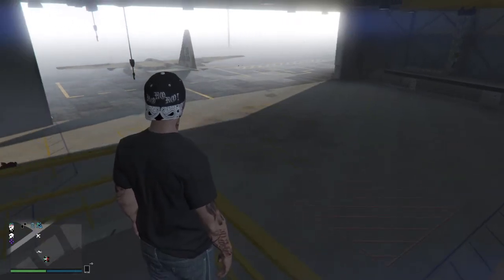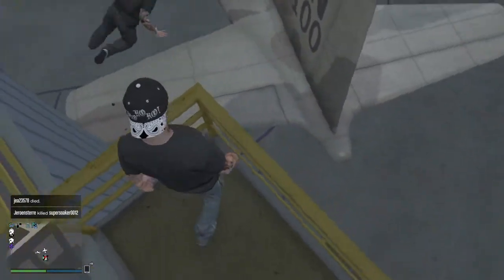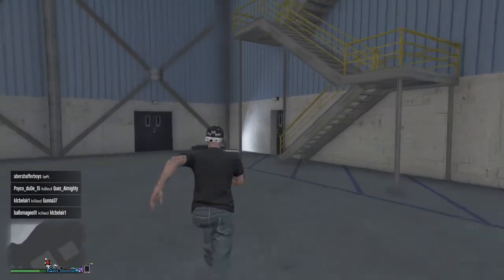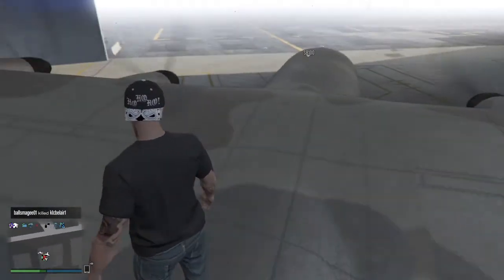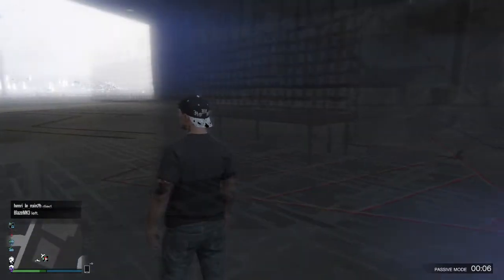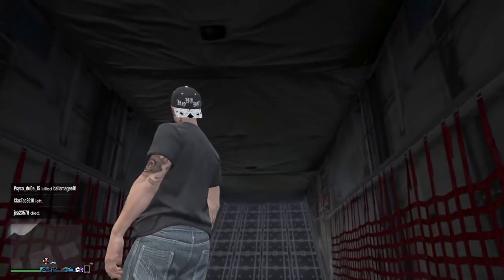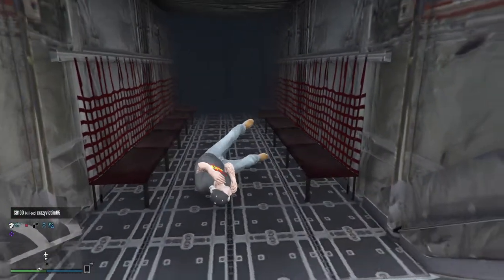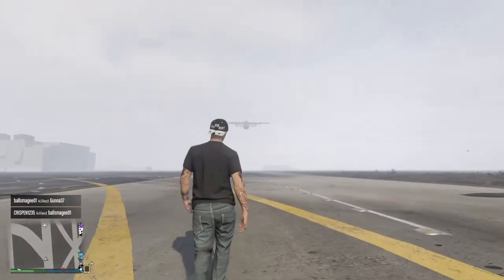Grand Theft Auto V titan glitch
How to get inside the titan w/out opening the back